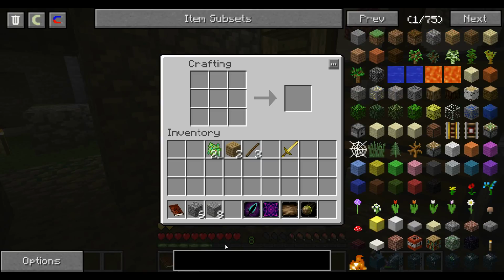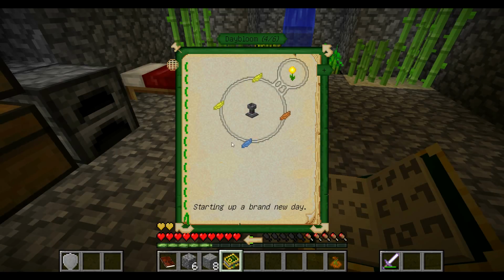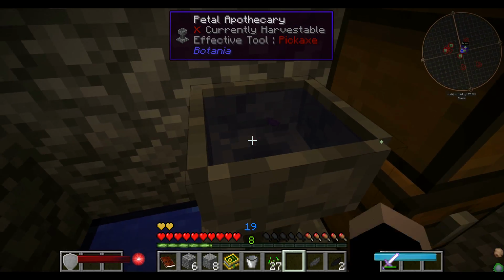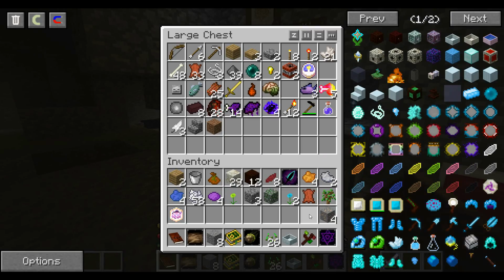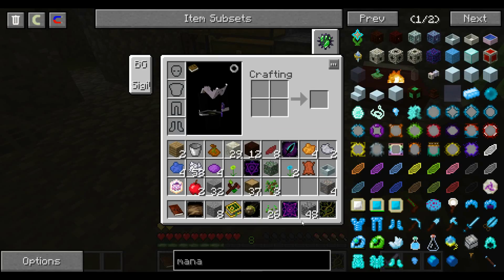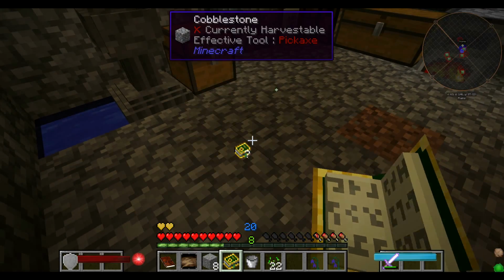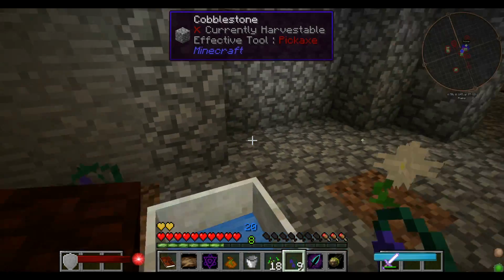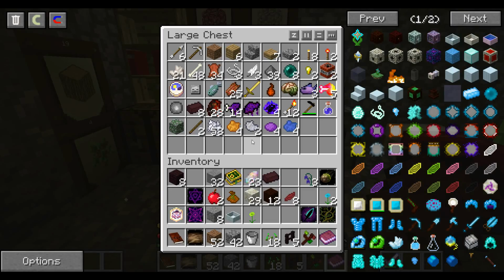FTB Banished - episode 8 - Mana mana mana mana mana mana mana mana CREEPER!